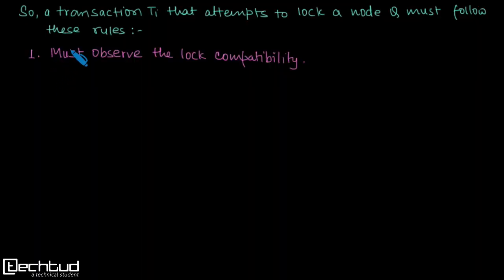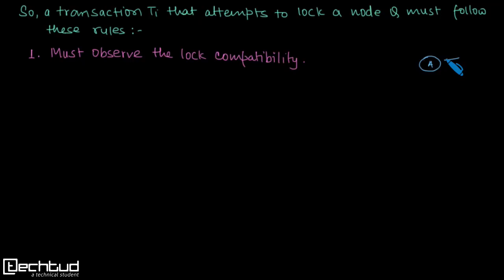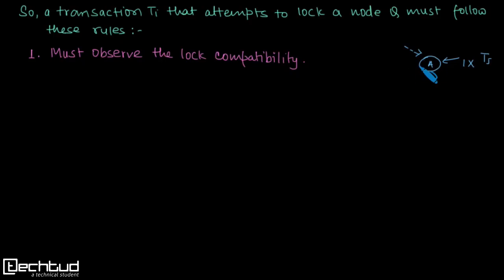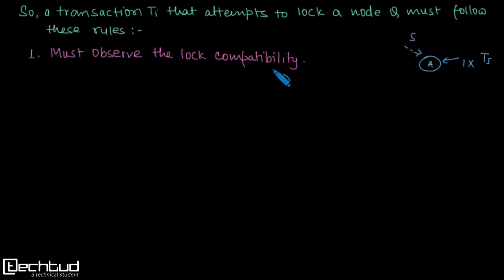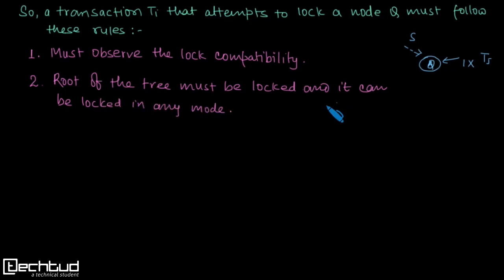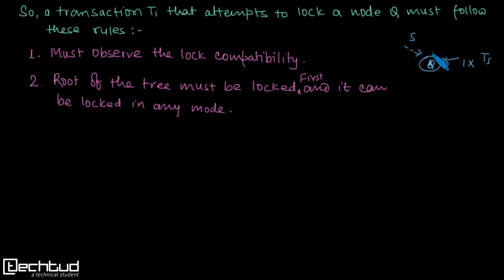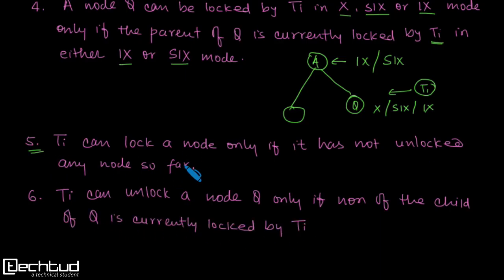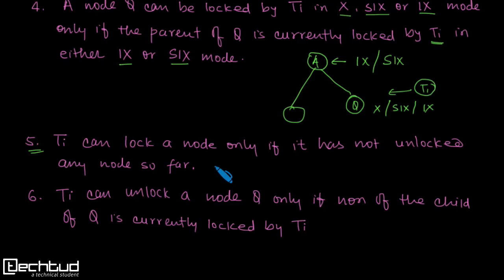Multiple Granularity Protocol (Part-2) | Concurrency Control